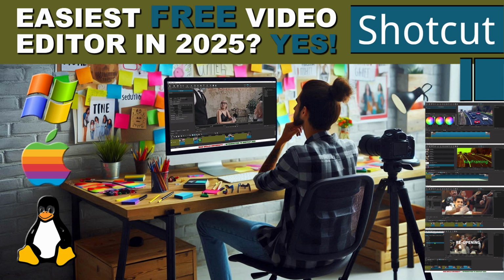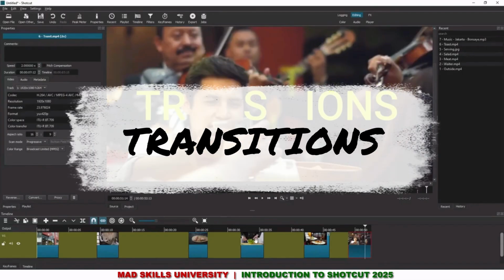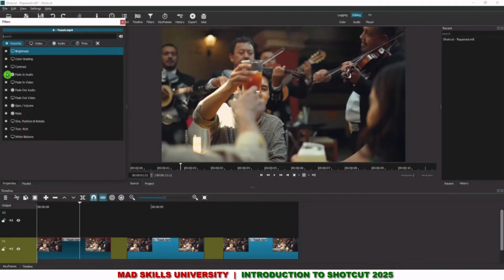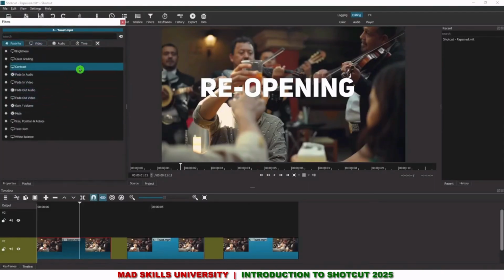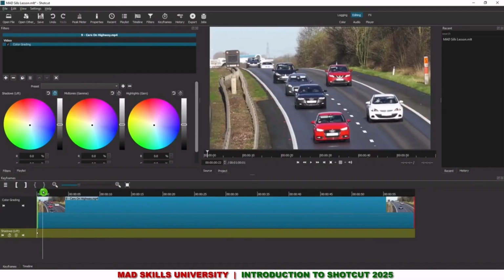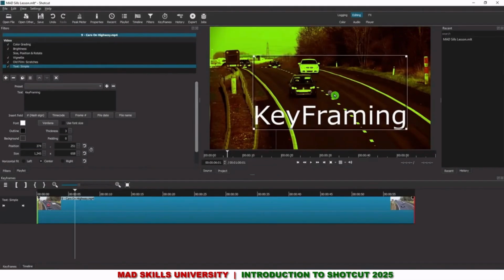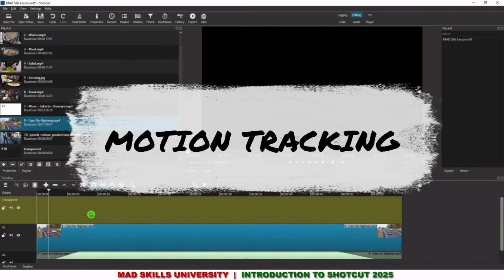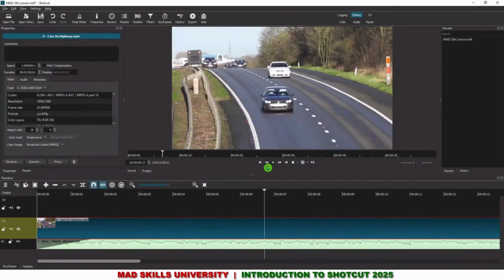SHOTCUT: Free video Editor that is different.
Shotcut. Best FREE Video Editor for MAC, Windows and Linux in 2025.
How to use Shotcut
ShotCut for Beginners tutorial

Video Chapters:
0:00 – Introduction to ShotCut
00:28 – ShotCut Interface and Menu
00:46 – Importing Assets into ShotCut
1:02 – Trimming Video Clips
1:27 – Video Setup and other Options
1:53 – Changing Speeds and more
2:17 – Inserting Transitions into ShotCut
4:15 – Adding Filters and Effects to Videos
4:28 – Color Grading Tips 1
4:57 – Adding Glitches, Glows, Masks and Trackers
5:05 – Adding Text to Videos
8:50 – Color Grading and Keyframing
13:14 – Transparent Texts
14:17 – Manual Motion Tracking in Seconds (KF)
15:56 – Adding Audio Assets

Ron
Peace

Shotcut Video Editor is FREE & Works on Linux, MAC & Windows..